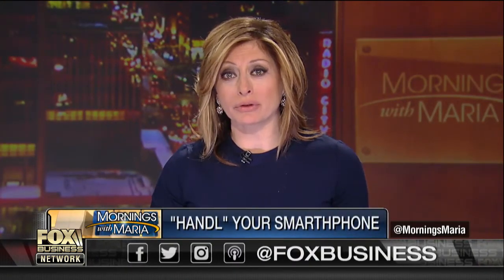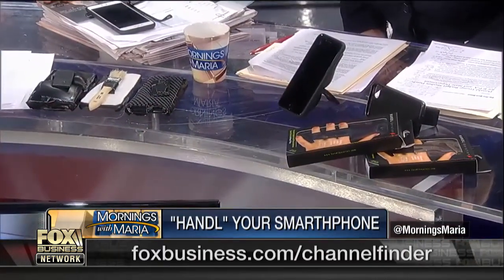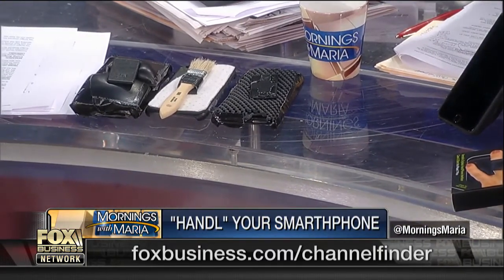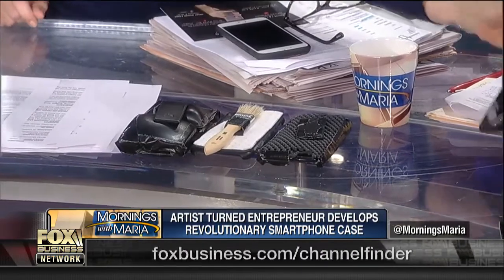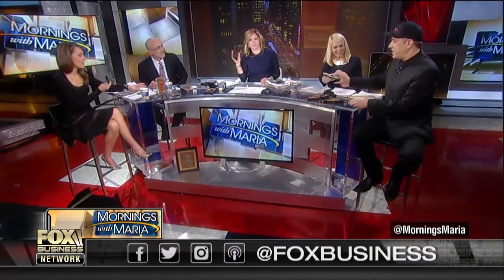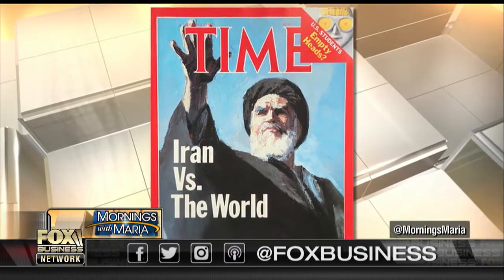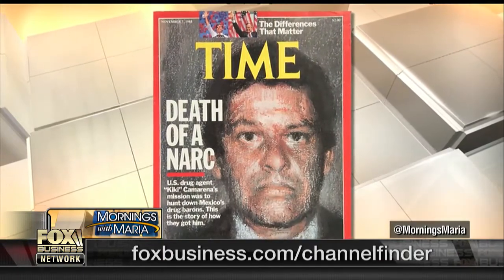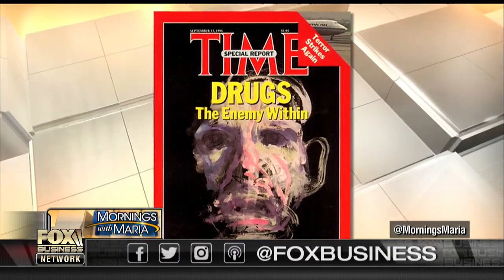Artist develops unique smartphone case design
HandL CEO Allen Hirsch on his new smartphone case design and his career as an artist.